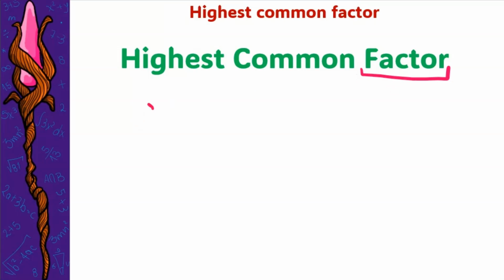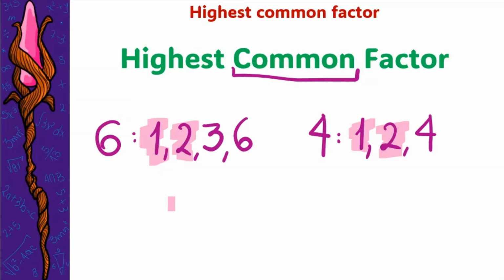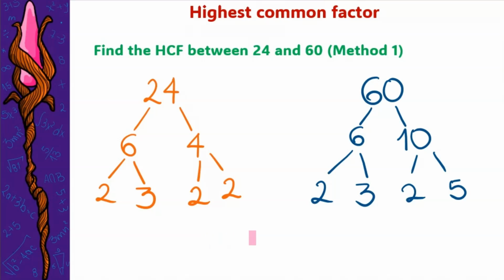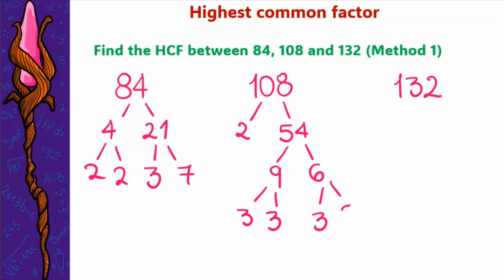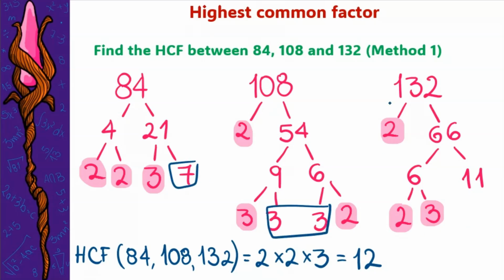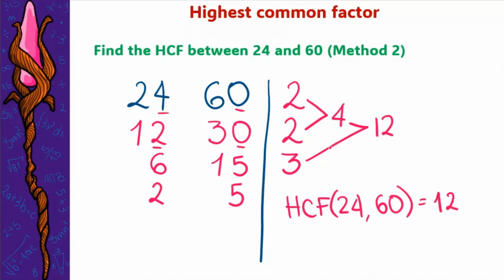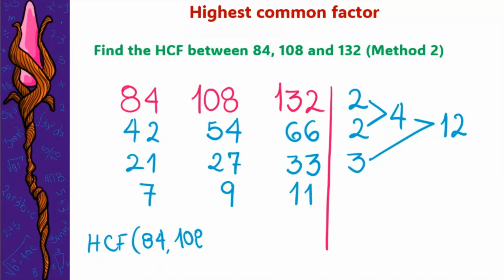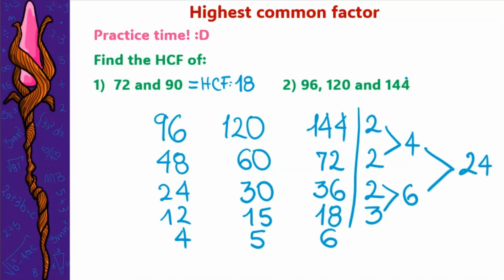Highest Common Factor. Two methods to find it. Primary and Low Secondary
Learn how to find the Highest Common Factor (HCF) using two different methods step by step. Choose the one that better suits you! :D

0:04 - Definition of Highest Common Factor
2:24 - HCF of two numbers - Method 1
4:21 - CHF of three numbers - Method 1
6:36 - HCF of two numbers - Method 2
8:28 - HCF of three numbers - Method 2
9:52 - Practice finding the HCF

Content for primary and low secondary level, tipically fifth and sixth grade.